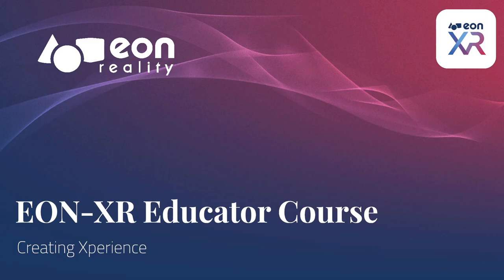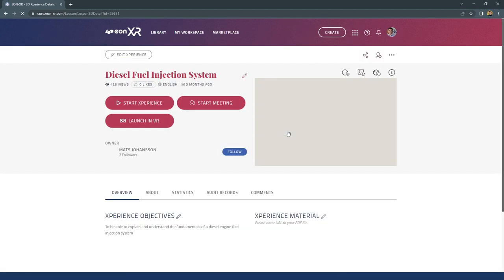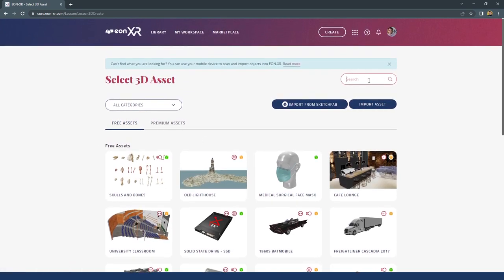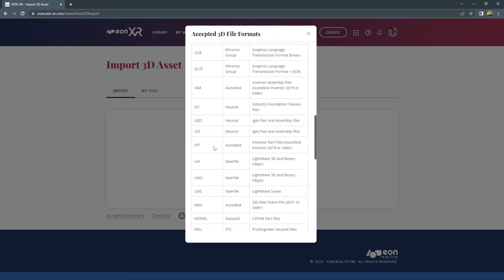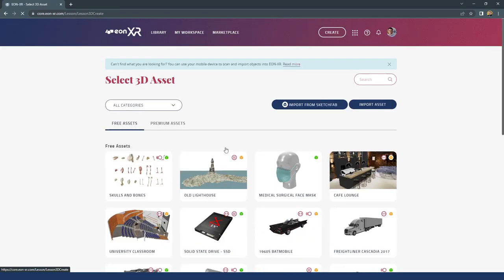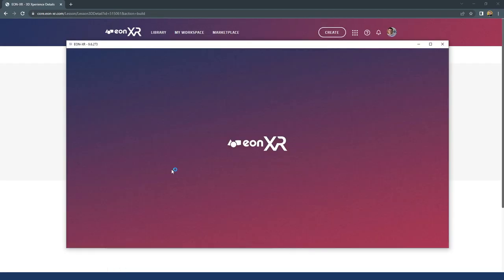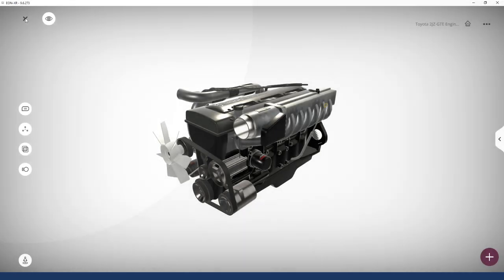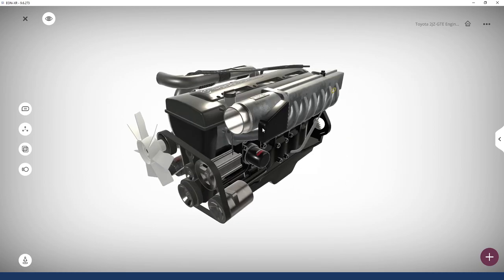EON-XR - Create a 3D lesson on desktop with EON-XR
How to create a 3D Xperience (experience) lesson on desktop using EON-XR platform.
Full overview of the process with EON 9.7